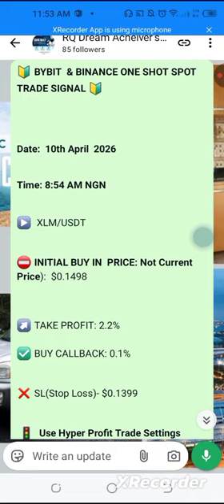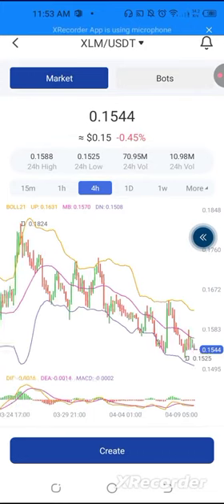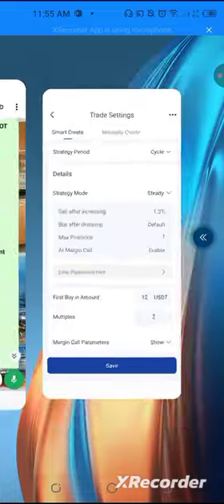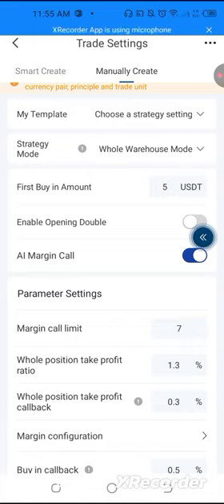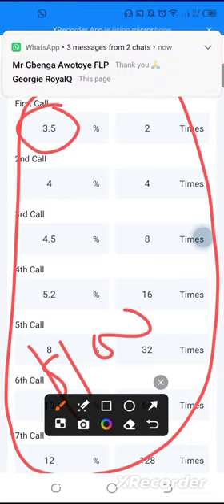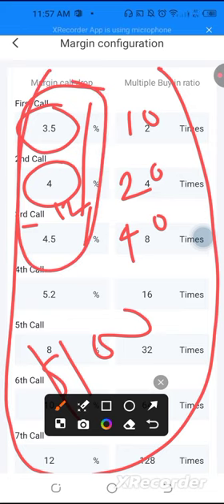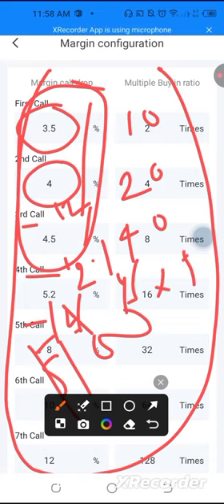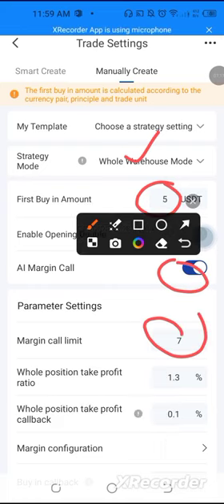RoyalQ Default Trade Setting Signal Guide